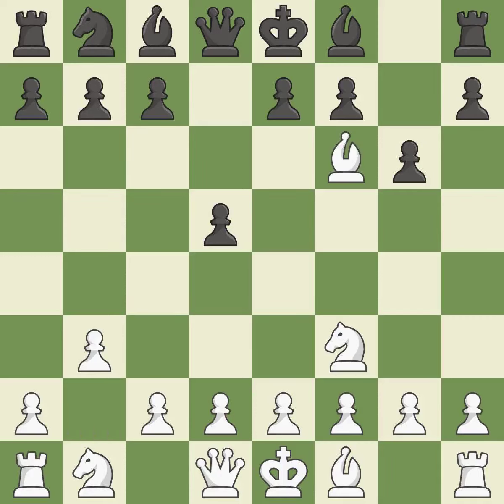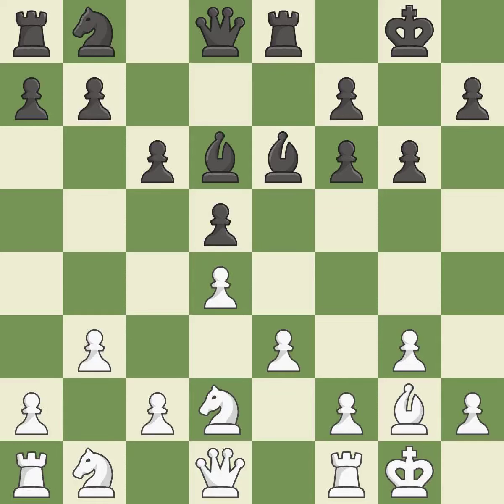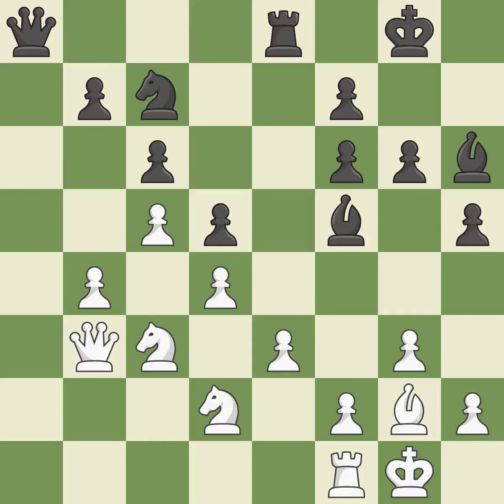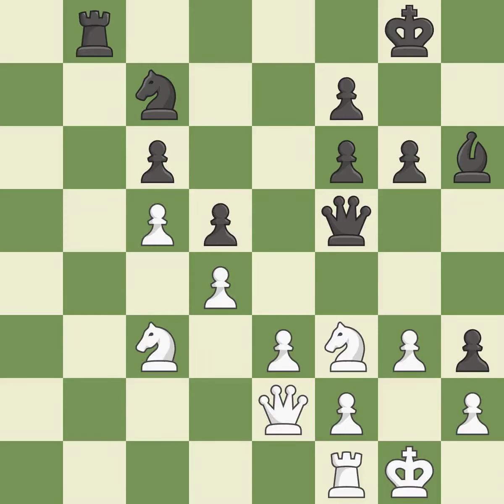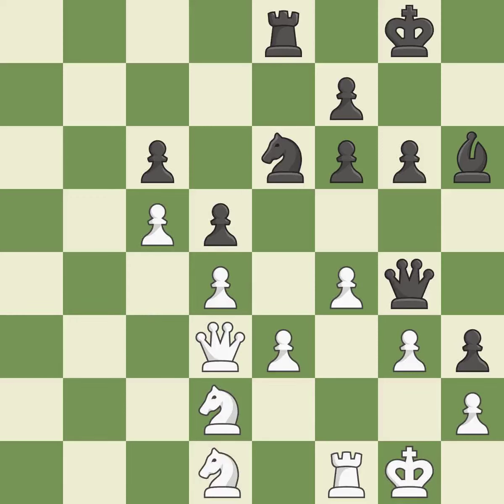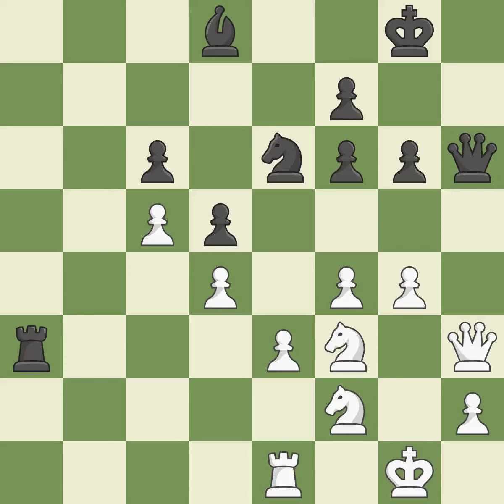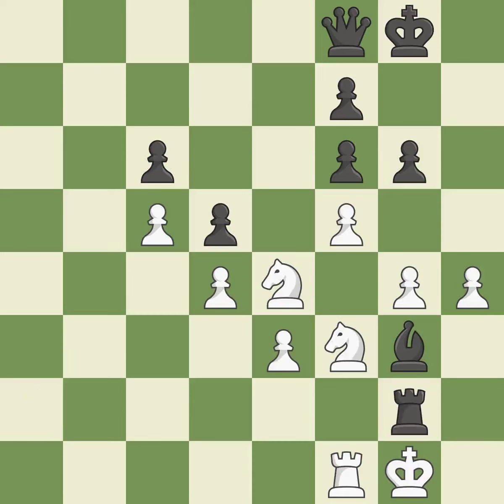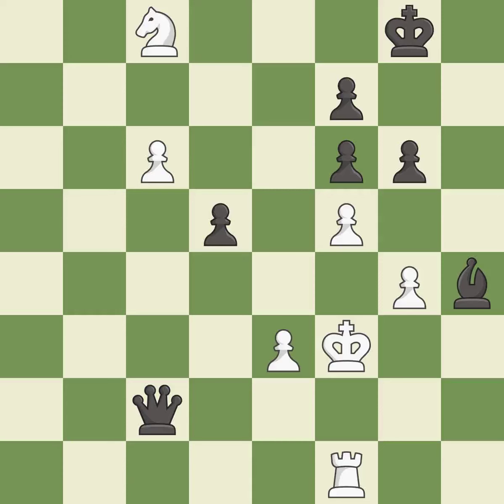White Nakamura, Hi, Black Caruana, F.,Rti Opening: Nimzowitsch-Larsen Attack, 2...Nf6 3.Bb2, Event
Rti Opening: Nimzowitsch-Larsen Attack, 2...Nf6 3.Bb2, Event GCT Blitz YourNextMove, Site Leuven BEL, Date 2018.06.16, Round 14.4, White Nakamura, Hi, Black Caruana, F., Result 0-1, ECO A06, WhiteElo 2769, BlackElo 2816, PlyCount 108, EventDate 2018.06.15, EventType tourn (blitz), EventRounds 18, EventCountry BEL, EventCategory 22